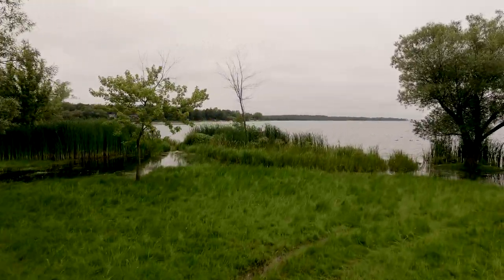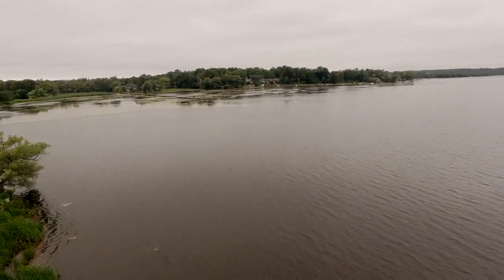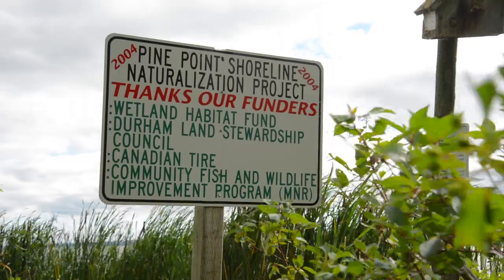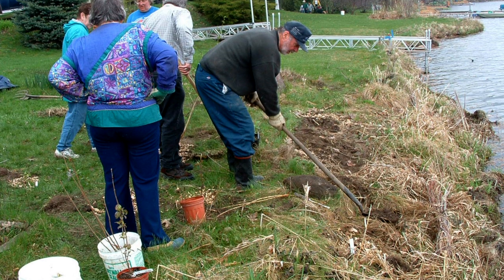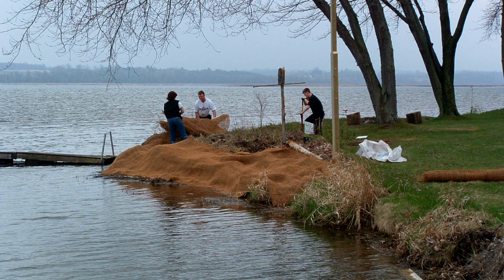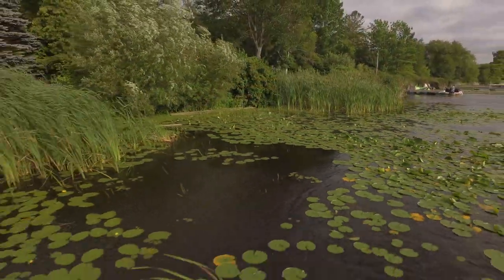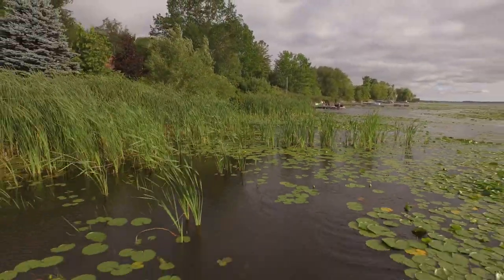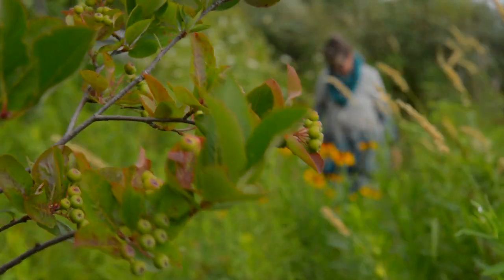Pine Point Residents - Near Shore Naturalization and Erosion Control - Lake Scugog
Attention Shoreline Owners.

Worried about ice jacking and other damage to your shoreline this winter?

This video showcases the work by Pine Point residents on the east side of Scugog Island.  They reinvented their shoreline and have been reaping the benefits ever since!

Kawartha Conservation is an excellent resource for homeowners looking to protect their shoreline.

These videos are being created to follow the progression of research over the next three years. The project was made possible by a grant from the Ontario Trillium Foundation.

The Scugog Lake Stewards have partnered with the University of Ontario Institute of Technology (UOIT)​), Kawartha Conservation​and the Ontario Ministry of Natural Resources and Forestry​ to study the health of the lake and how it affects the walleye population.

This video series was produced by the team at Moko Media